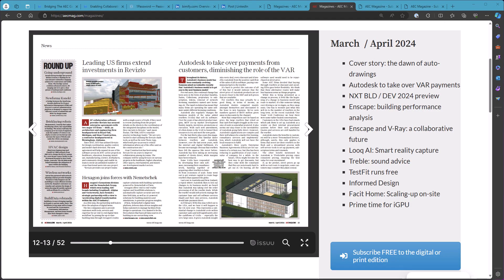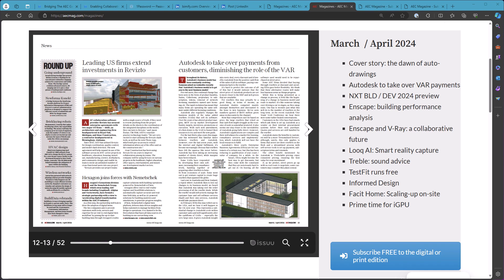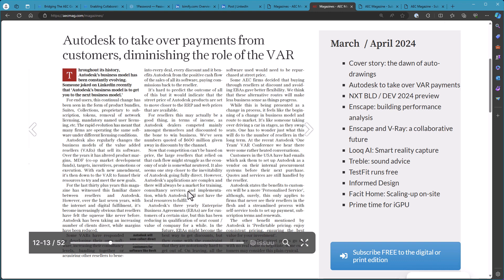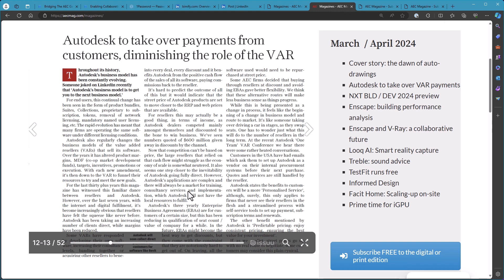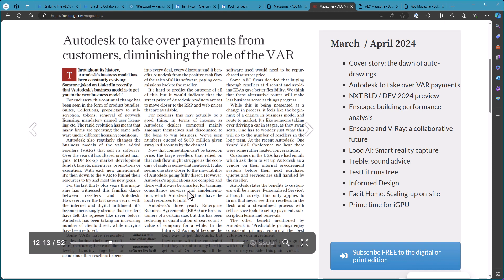Autodesk To Take Over Payments From Customers